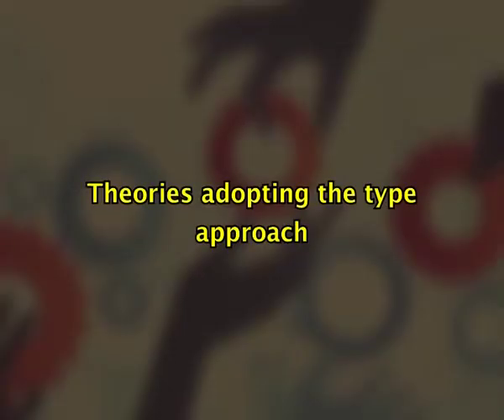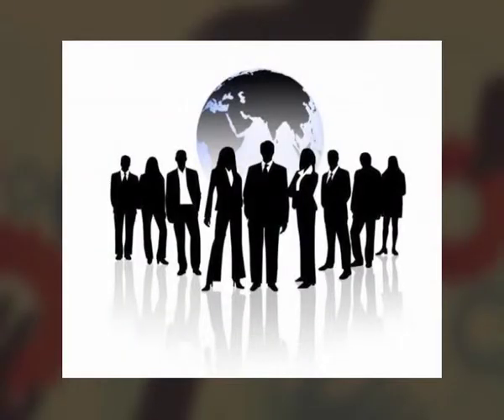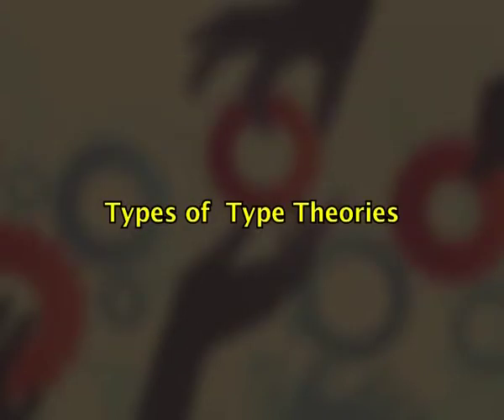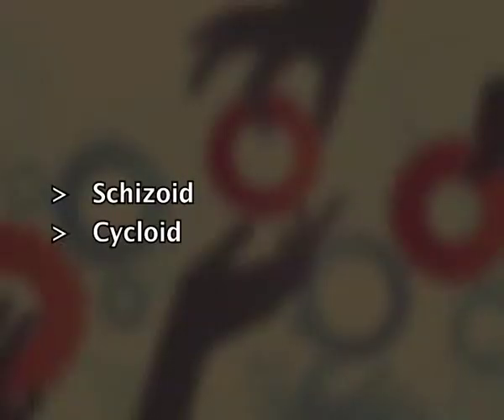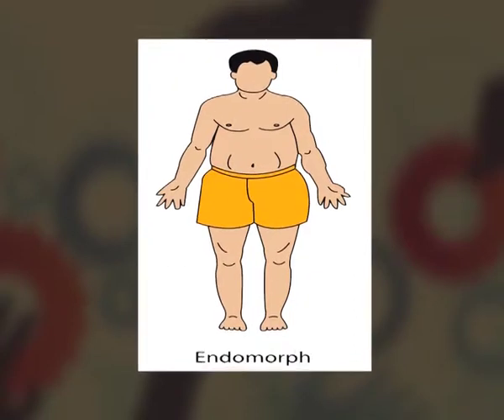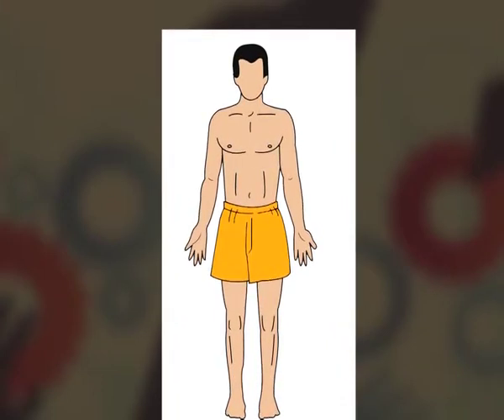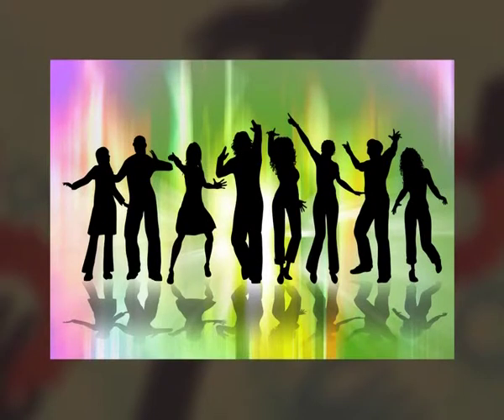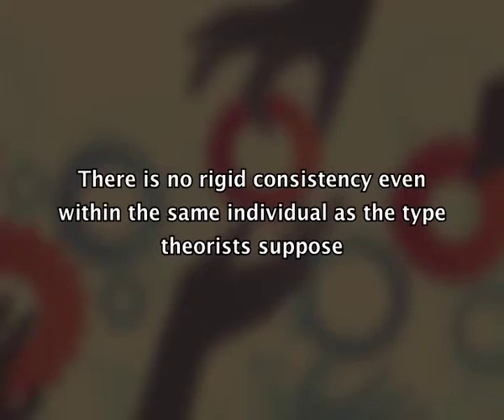Type Theories Of Personality (CH-04)